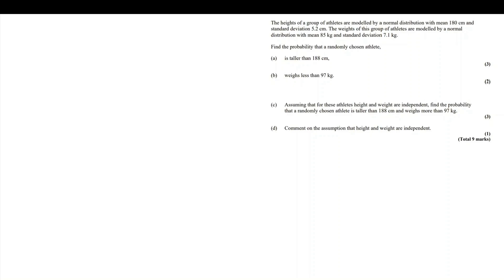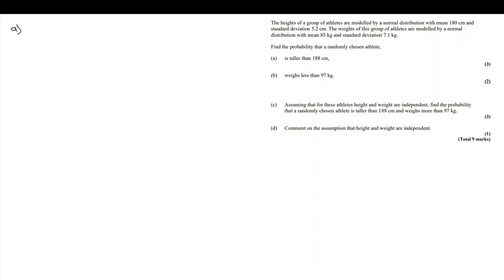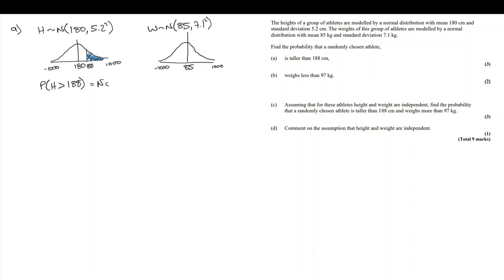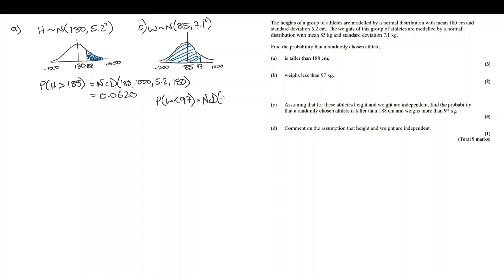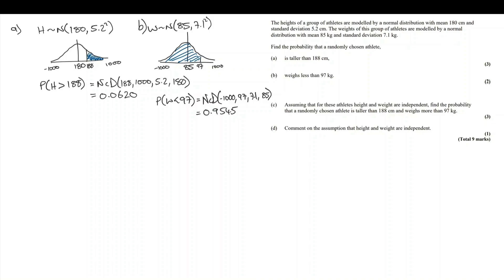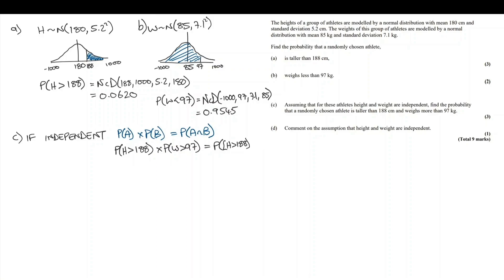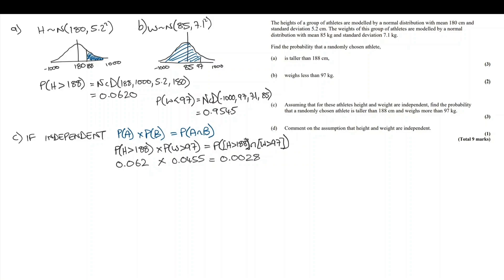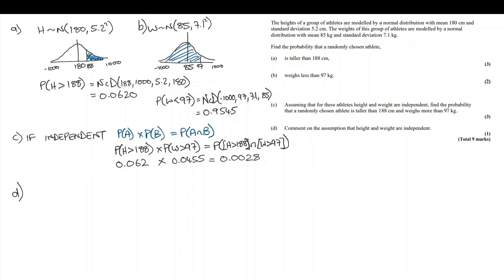Normal Distribution - HHW - Q10